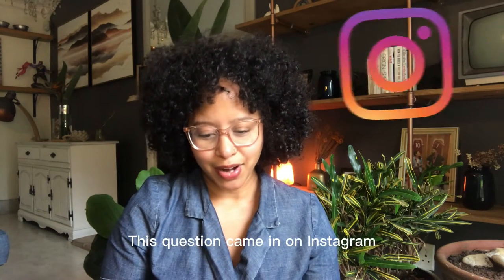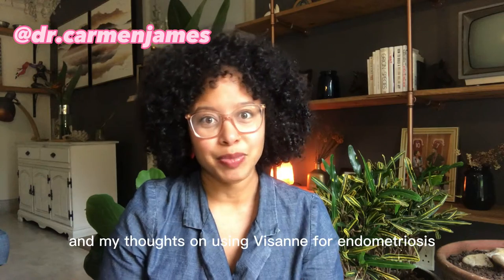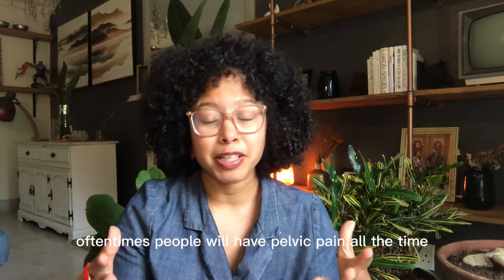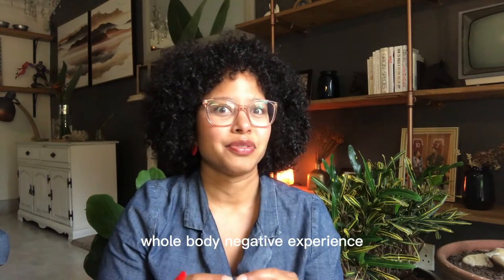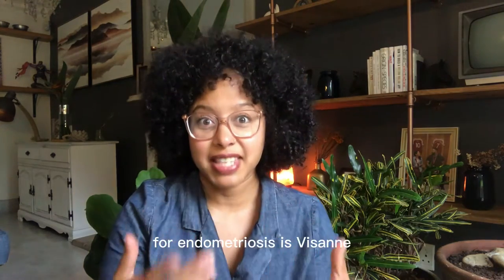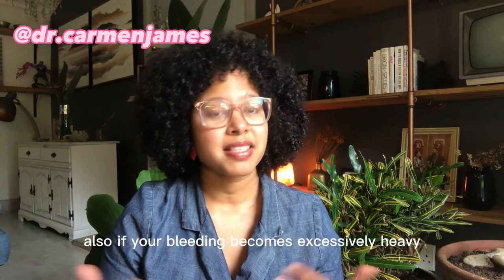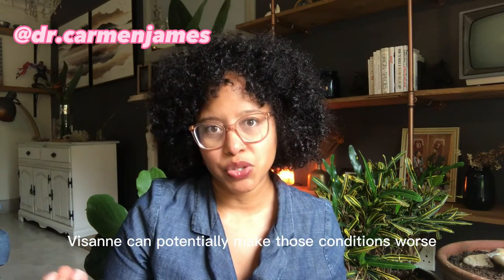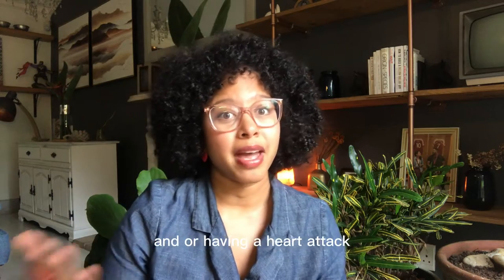The Pros and Cons of Visanne for Endometriosis Treatment: An Integrative Doctor Weighs In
In this video, we discuss Visanne, a medication commonly used to treat endometriosis. We explore how Visanne works, its potential side effects, and the importance of taking an integrative approach to endometriosis management.

If you suffer from endometriosis, or know someone who does, this video provides valuable information on a medication that could help you decide how to best manage your symptoms.

If you are considering starting Visanne, watch the video to learn more about the pros and cons and how an integrative approach can help you manage endometriosis more effectively.

Let me know your thoughts or questions in the comments.

Hey! I’m Dr Carmen, helping you fix your period problems naturally!

Dr Carmen James is a licensed medical doctor in South Africa. Please consult your health care practitioner for specific advice. The price won't change for you but it helps me earn just a little bit when you purchase and it helps out the channel.

This video is about: Visanne, endometriosis, how Visanne works, side effects of Visanne, integrative medicine, endometriosis symptoms, how to manage endometriosis, pain management